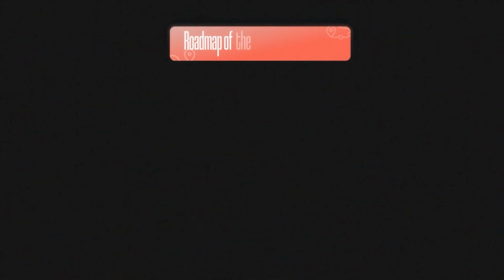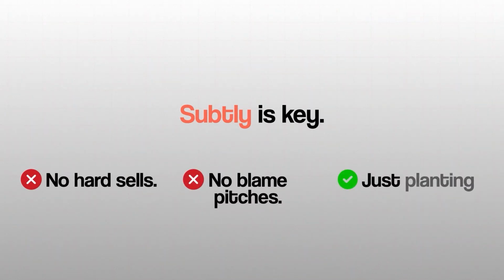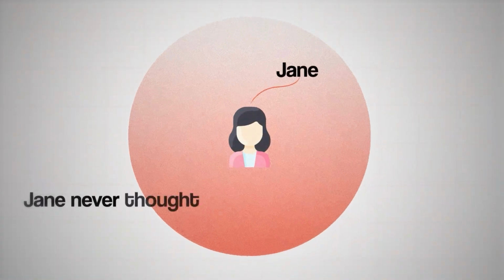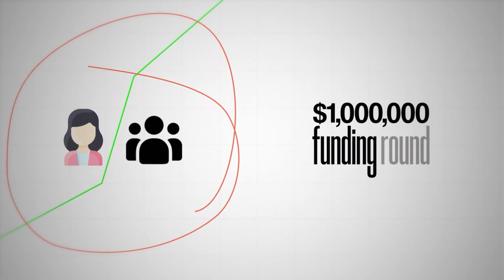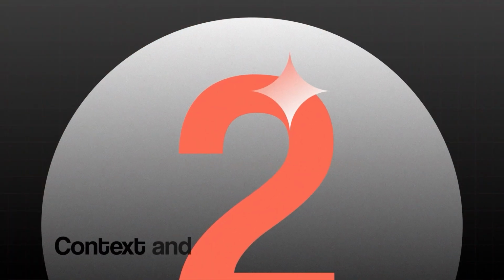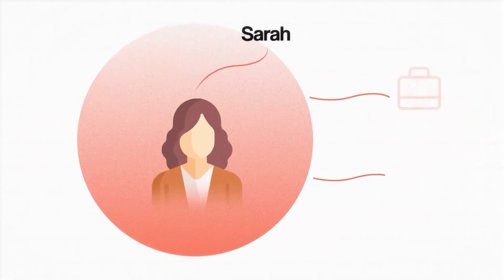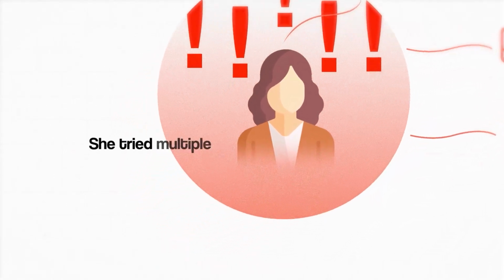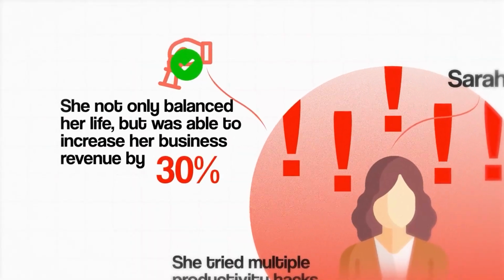Game-Changing Storytelling Techniques That Drive MASSIVE Growth (You need to hear this)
✅Apply to have LFG generate the ultimate online conversion tool for you

Here are the ways to get the most out of your funnels and websites with LFG:
⚡How To Turn Total Strangers Into Customers Using The customer Journey Checklist